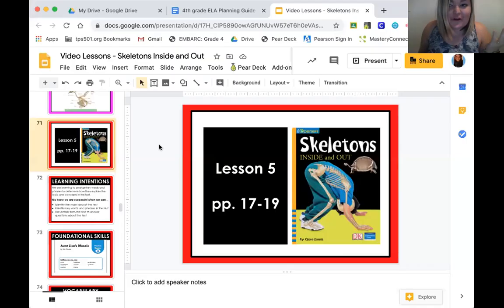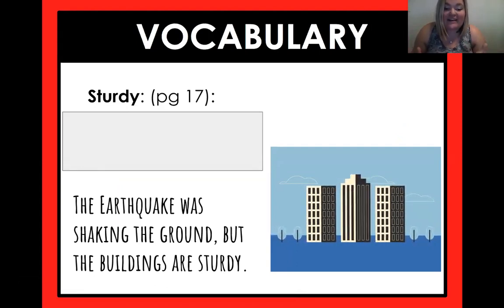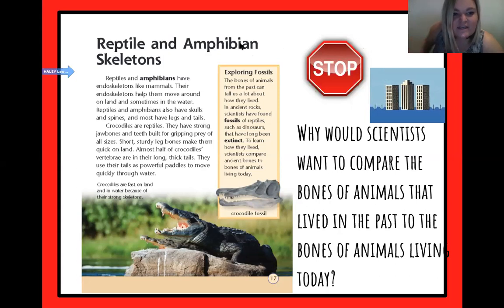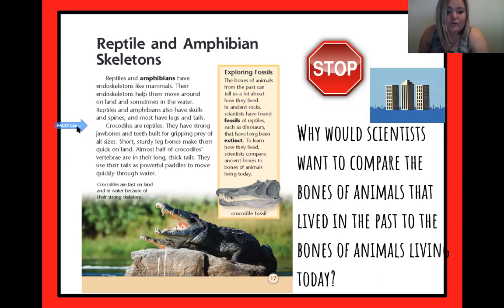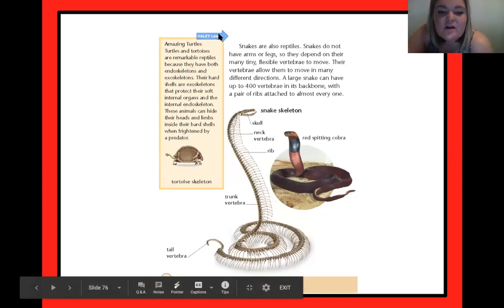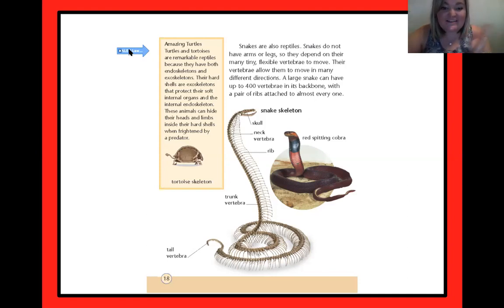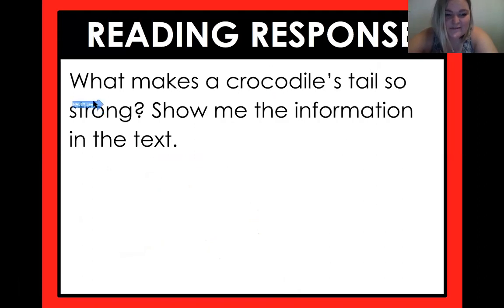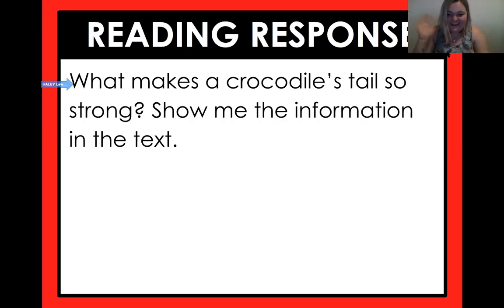Skeletons Inside and Out - Lesson 5